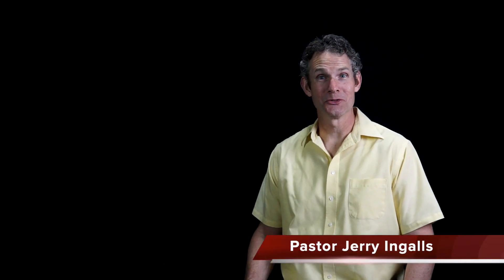Seize the Moment - Genesis 7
In the Days of Noah!
Key Verses: Genesis 7:21-23; Matthew 24:37-39;
Do you ever wonder what it would have been like to experience the flood in the days of Noah?

April 7 2021  Wednesday  Day 386